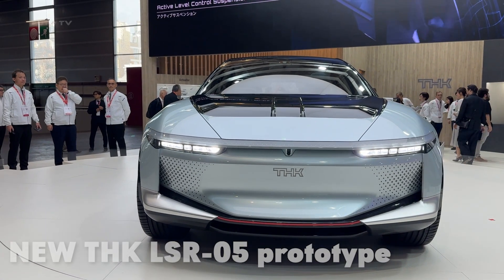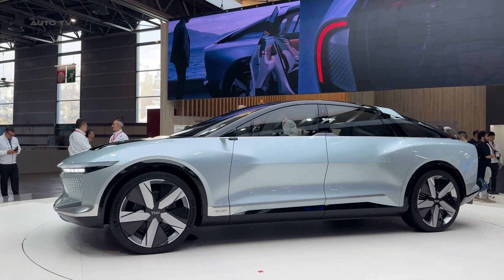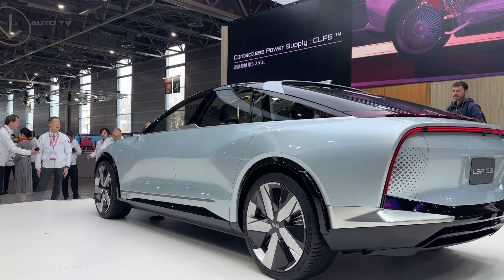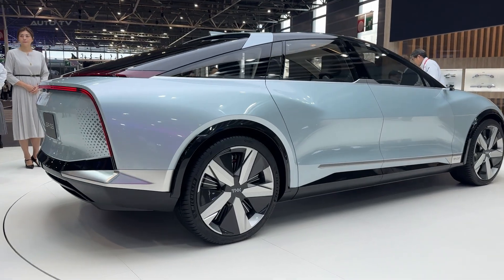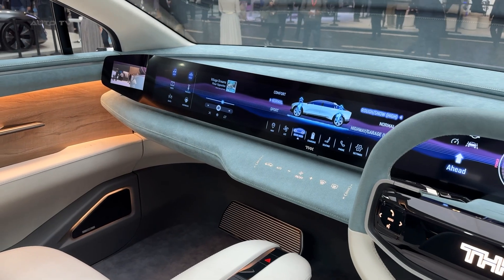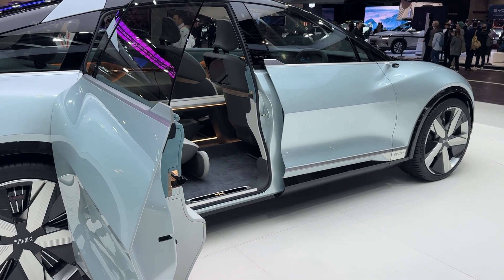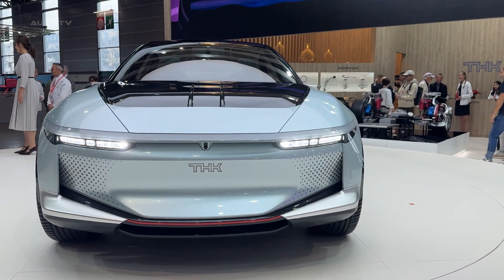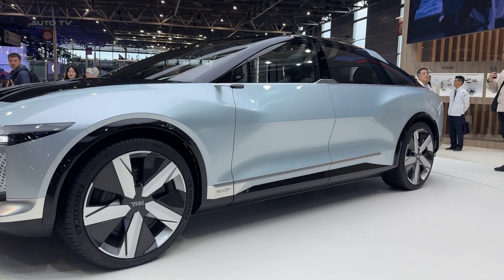THK LSR-05: Japan's WILD 544HP Electric Prototype Changes EVERYTHING! | FIRST LOOK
Experience the future of electric vehicles with our exclusive first look at the THK LSR-05, Japan's groundbreaking electric prototype that's pushing the boundaries of automotive technology. This isn't just another EV - it's a 544-horsepower technological masterpiece designed by legendary Nissan designer Shiro Nakamura. With revolutionary in-wheel motors, wireless charging capabilities, and an advanced four-wheel steering system, the LSR-05 represents a bold step forward in electric vehicle development.
In this video, we dive deep into THK's first-ever vehicle, exploring its innovative features including the Active Level Control Suspension, MR Fluid Active Damper technology, and the game-changing dynamic wireless power transfer system. From its striking crossover coupe design to its cutting-edge engineering, discover why this Japanese industrial giant's entry into the automotive world might just reshape the future of electric vehicles.
Whether you're an EV enthusiast, tech lover, or simply curious about the future of transportation, this comprehensive look at the LSR-05 prototype reveals how a company known for industrial components is revolutionizing electric vehicle technology. Watch as we explore every aspect of this remarkable machine and find out why it might be one of the most significant EV developments of the decade.